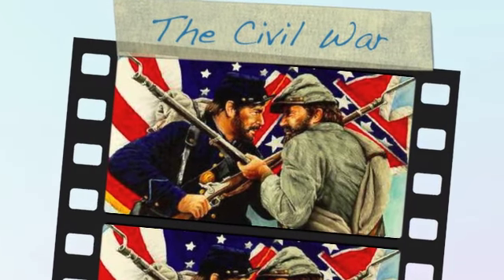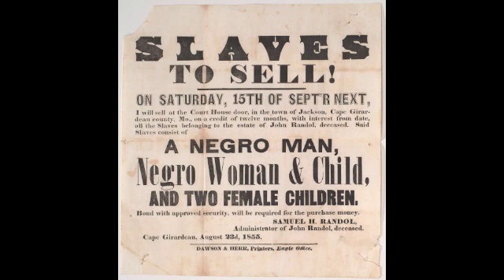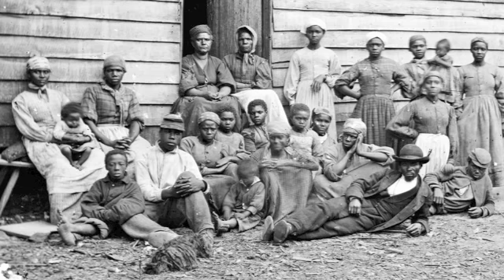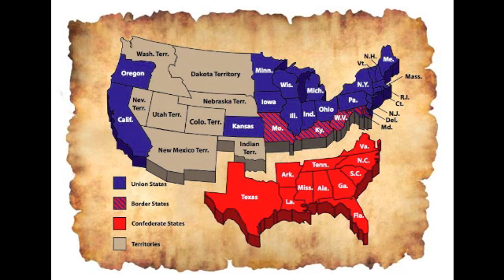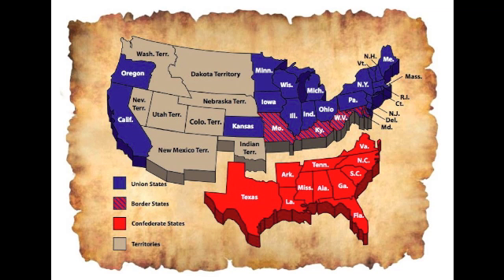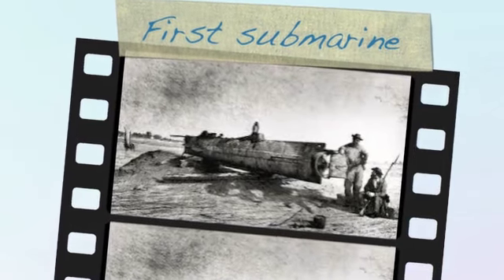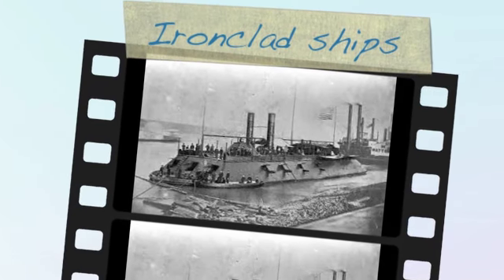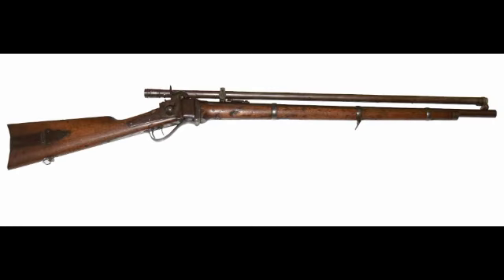Civil War Facts For Kids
A video about basic civil war information for any audience but slanted toward younger viewers